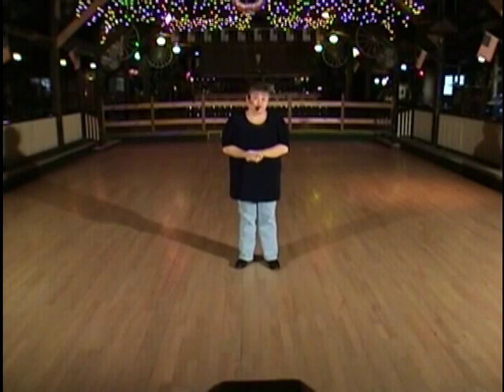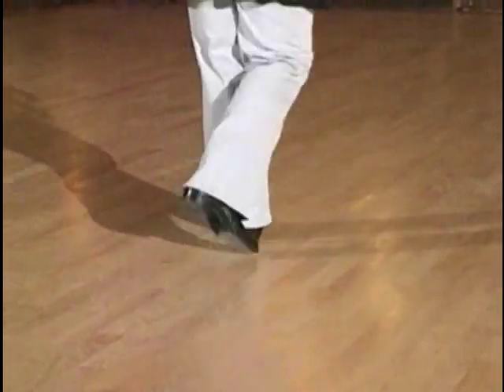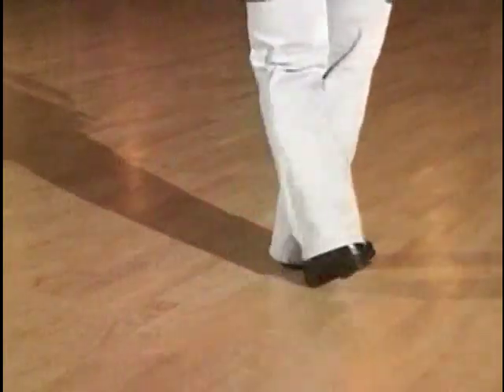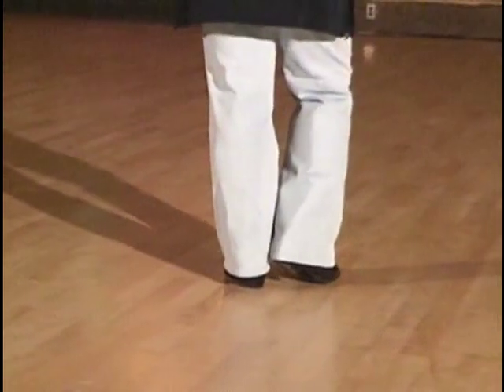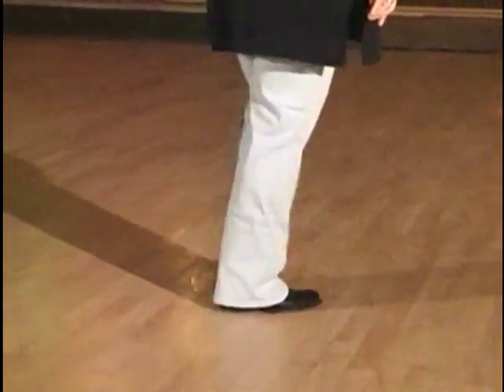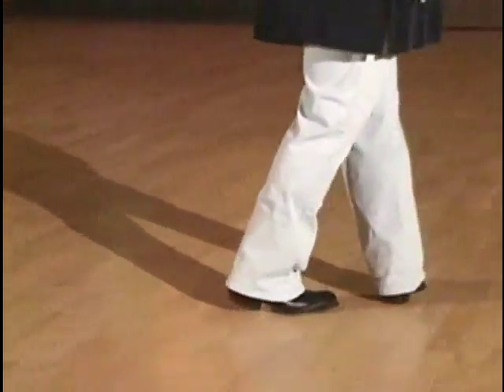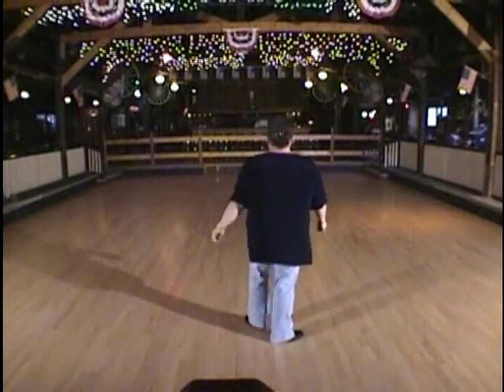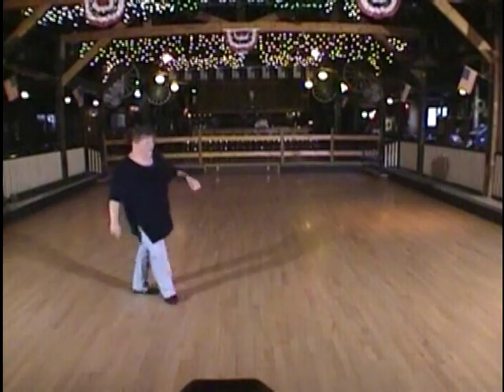Scooter Lee - Come Dance With Me - Line Dance Instruction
From Scooter Lee's "Walking On Sunshine" (DVD)